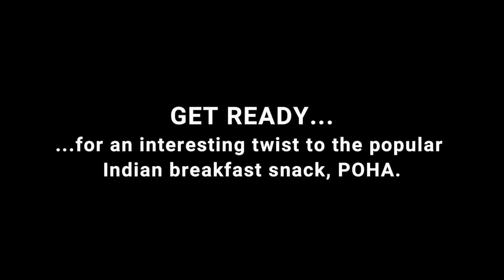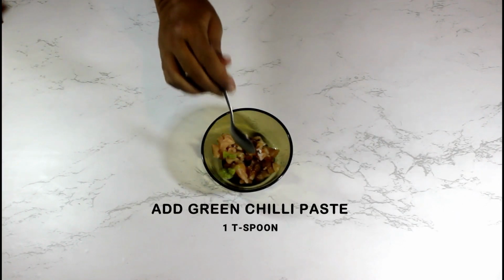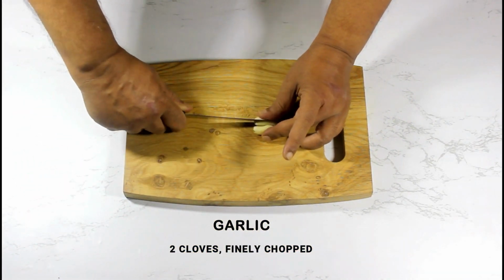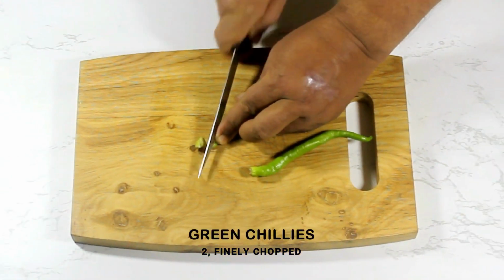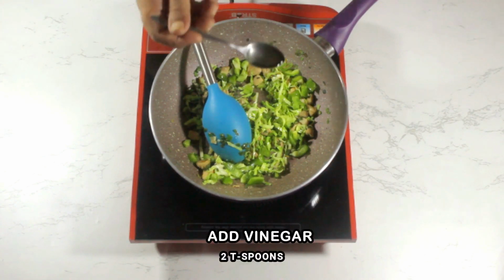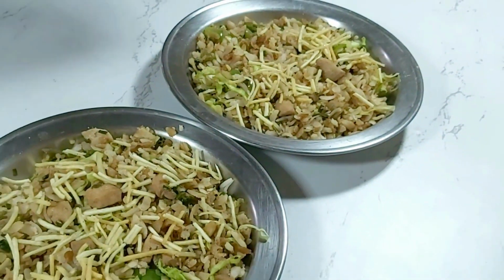CHINESE STYLE CHICKEN MANCHURIAN POHA RECIPE – Break away from the usual with this fusion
Indulge in Chinese flavours for breakfast with this unusually lip-smacking fusion combination of India’s popular snack, Poha. A fantastic breakfast, that breaks away from the usual, to offer your taste buds a glorious treat.